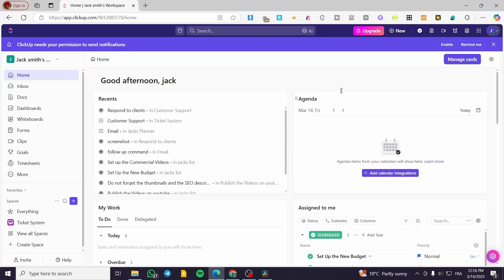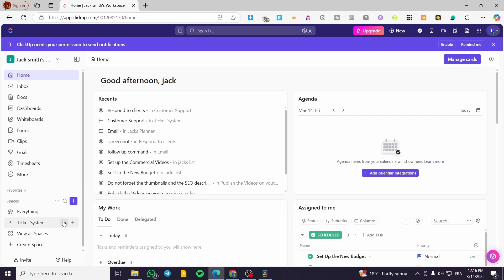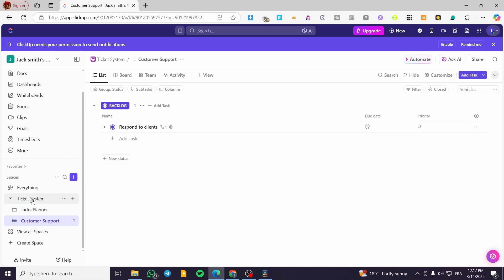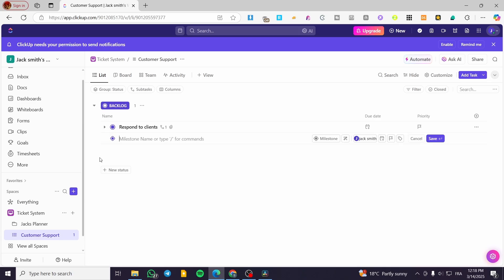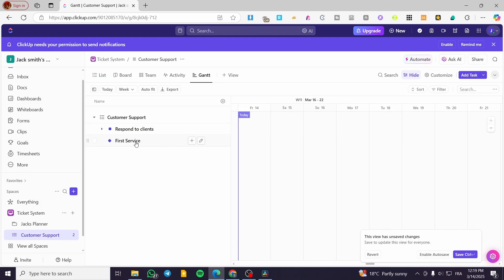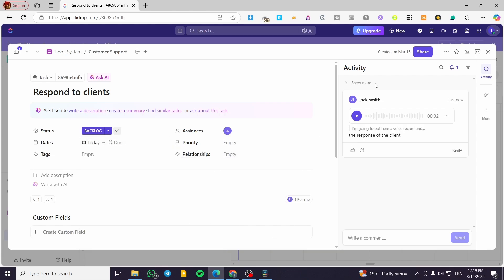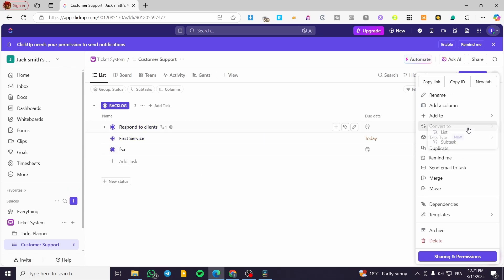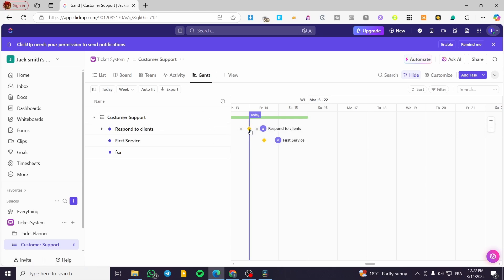How to Use and Add Milestones in Clickup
If you are looking for a video about How to Use and Add Milestones in Clickup, here it is!